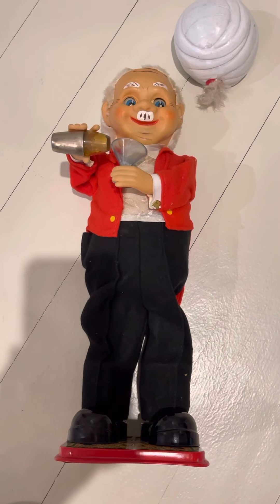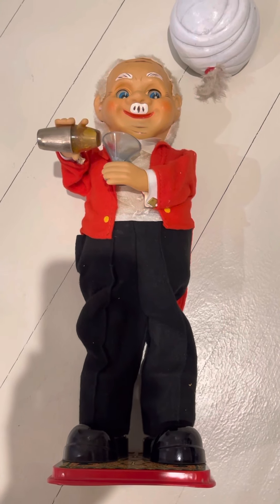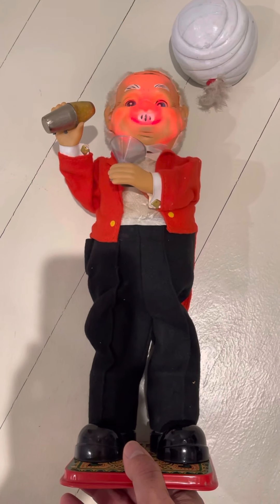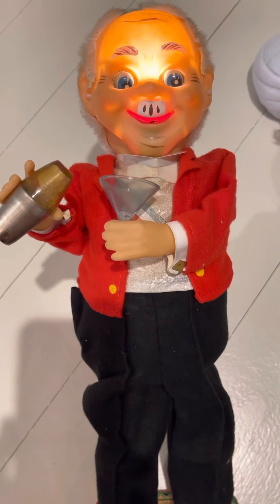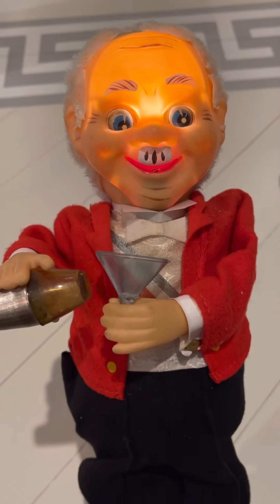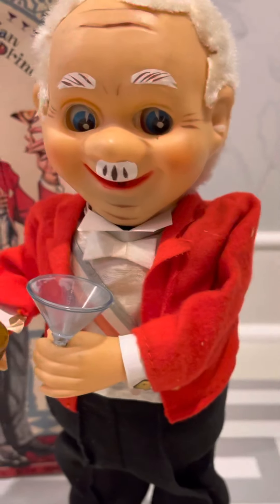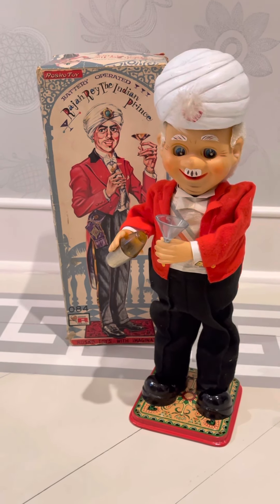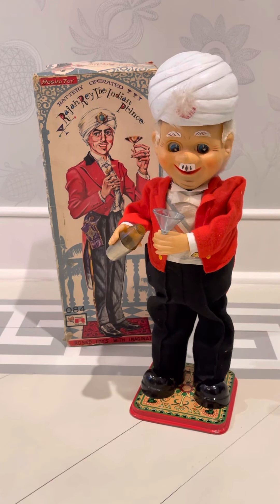Rajah Rey works! …Sort of 😒 … Part 2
1960’s Nomura / Rosko